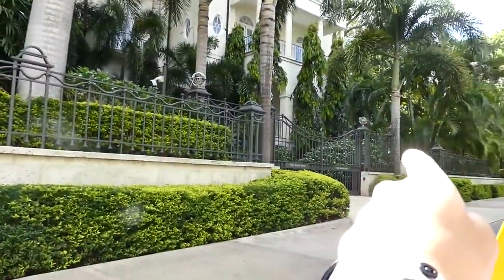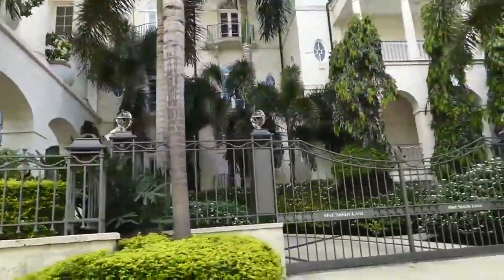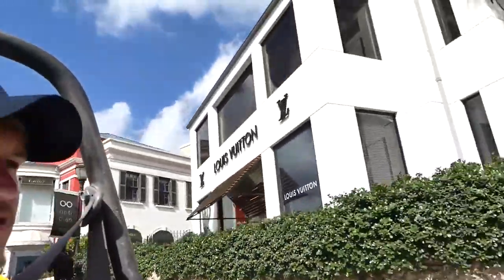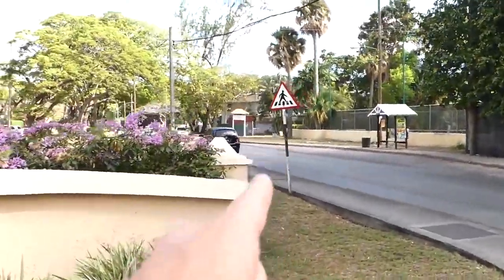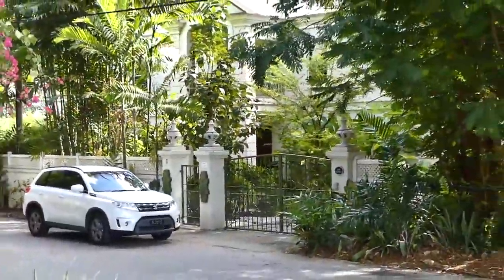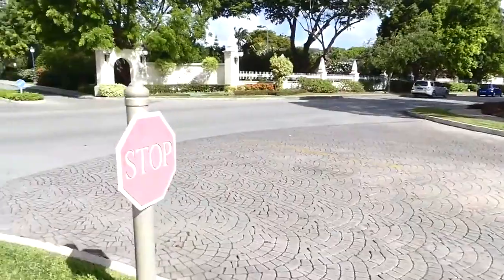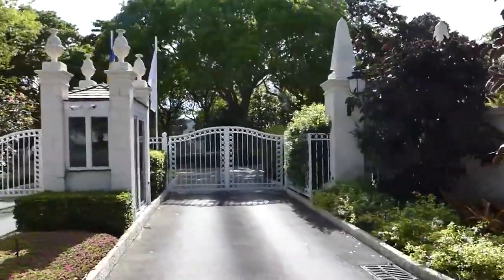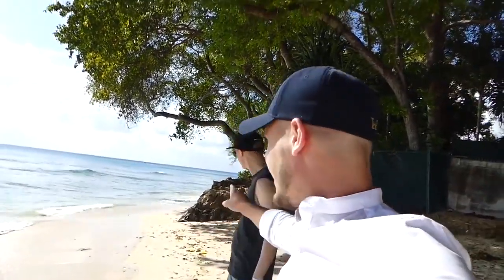HOW MILLIONAIRES LIVE IN BARBADOS!!